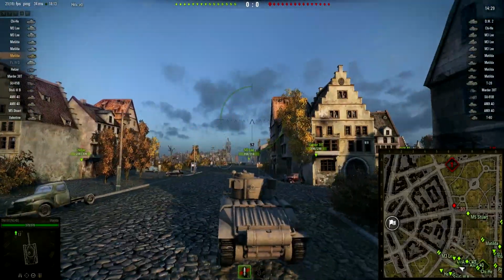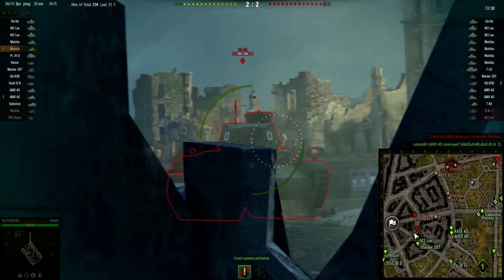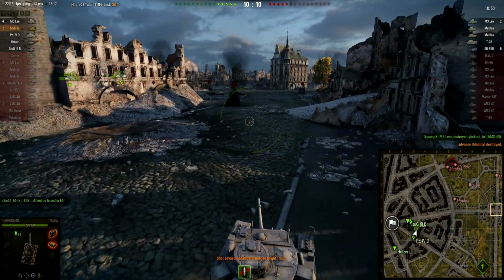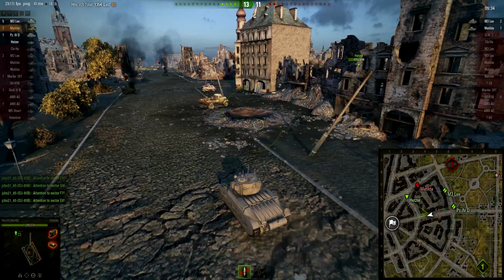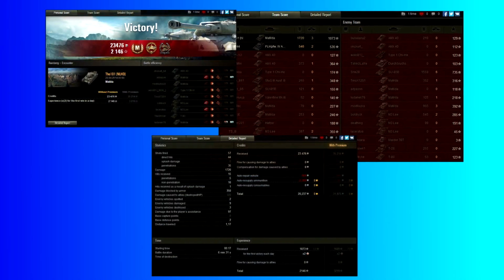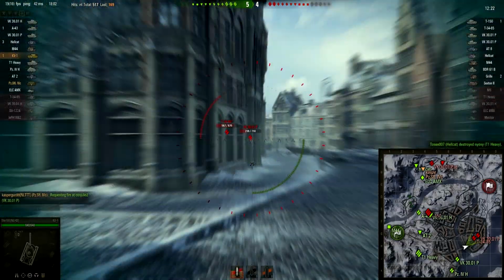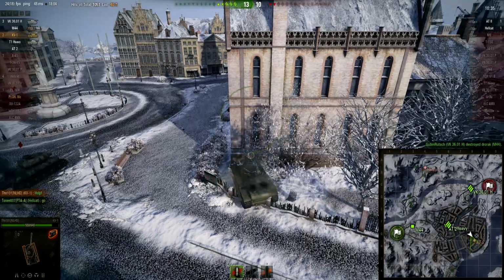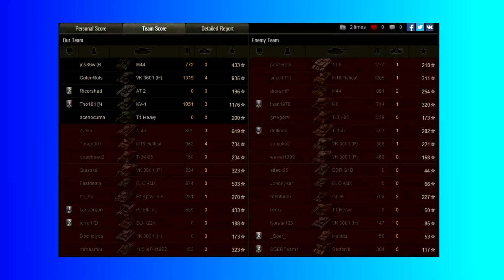World of Tanks - Two mastery badges in a row!